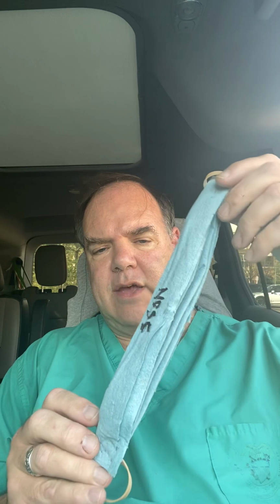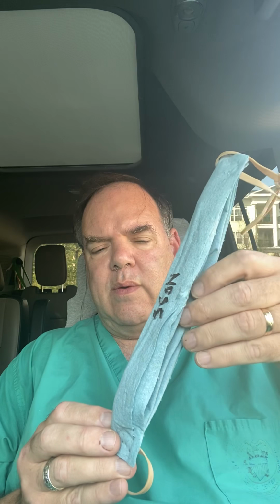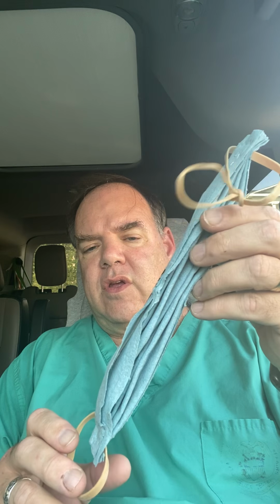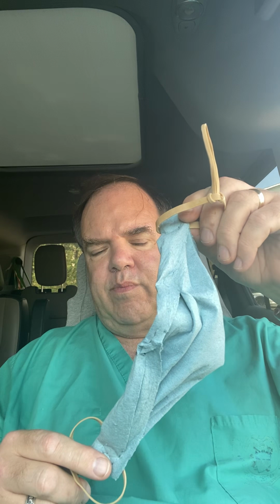A Community Mask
[DSP and Families] This short video shows a homemade mask that is not medical grade, not designed to protect against contraction of the coronavirus but is a Community Mask for use by the general public which can be worn when out and about in the community. It would come closest to filling the role of what the task force and CDC has recommended to the public to use in general community settings. Very important to know that it does not replace the absolute need for social distancing. It is probably most effective in preventing individuals from spreading unknowingly the virus should they have contracted it. It is most important to try and wash your hands before and after taking the mask off and to not touch your nose mouth or eyes.